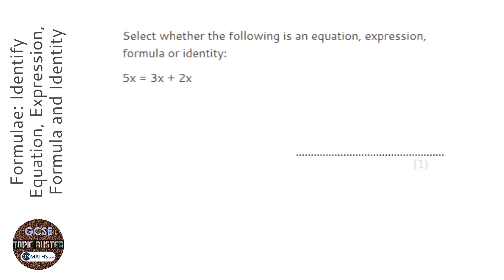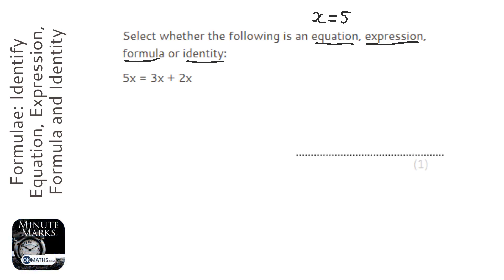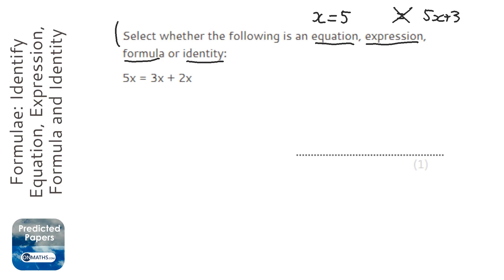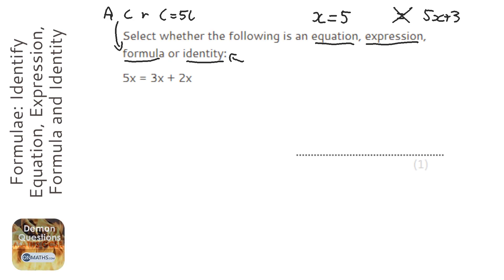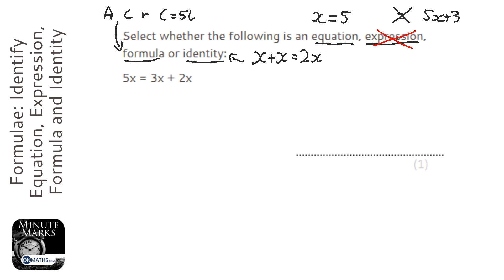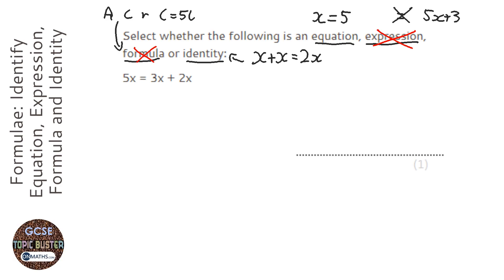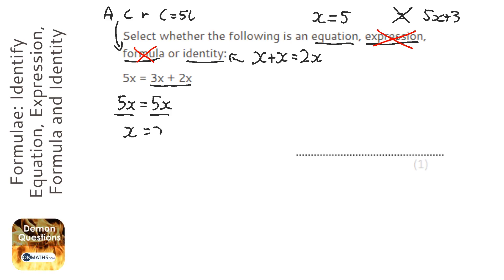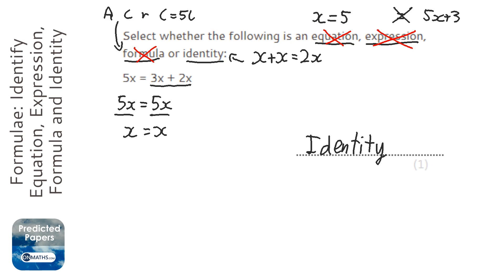Formulae: Identify Equation, Expression, Formula and Identity (Grade 4) - OnMaths GCSE Maths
Topic: Formulae: Identify Equation, Expression, Formula and Identity